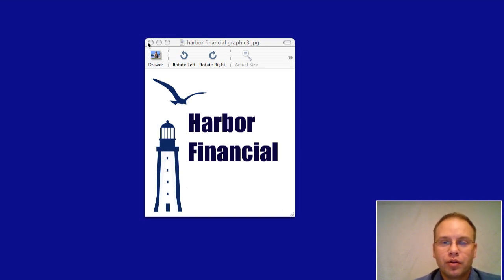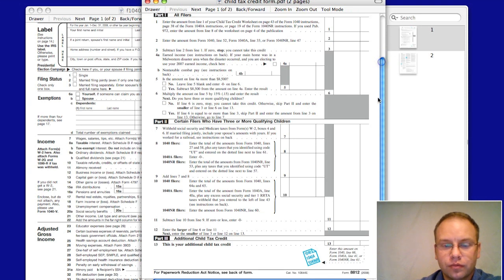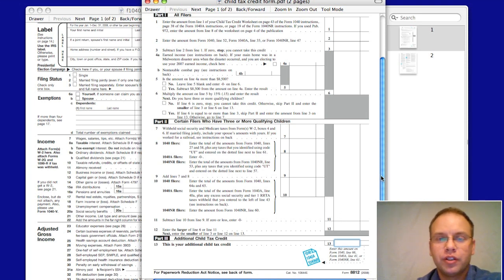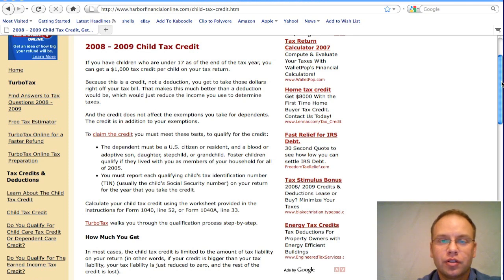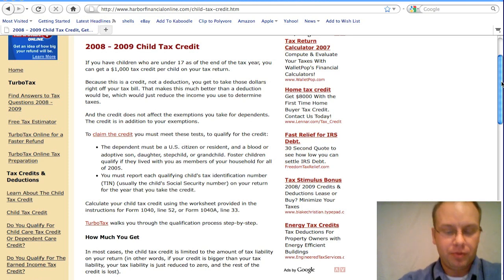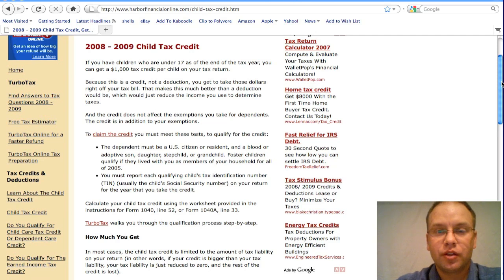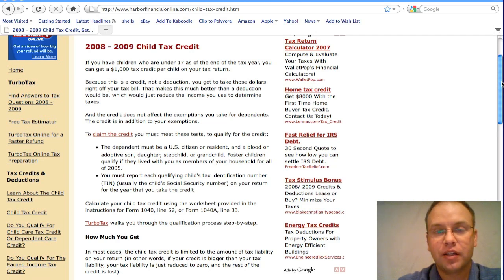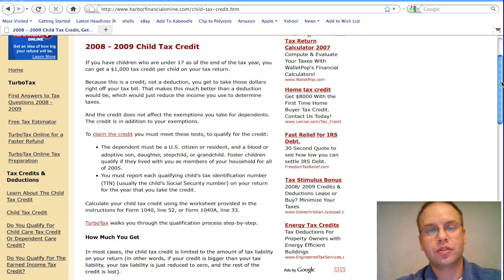Child Tax Credit Limit for 2012, 2013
Child Tax Credit Limits for 2012, 2013